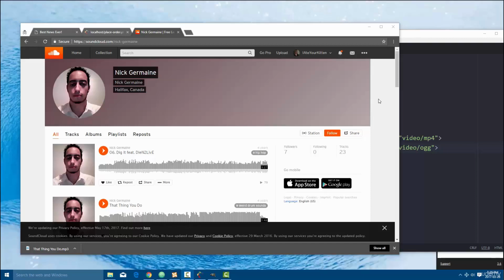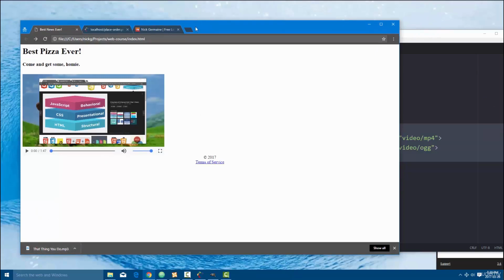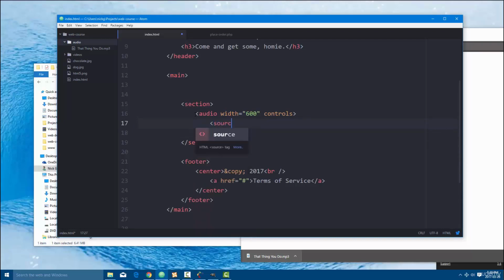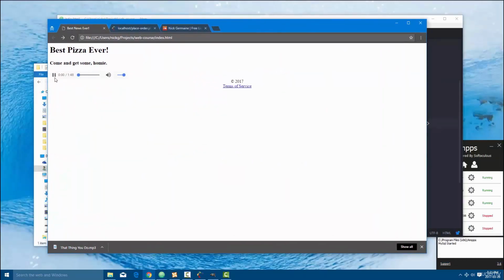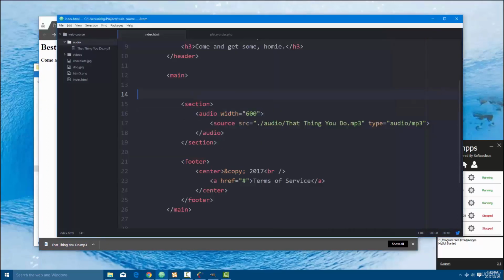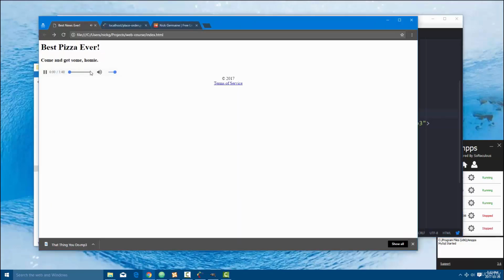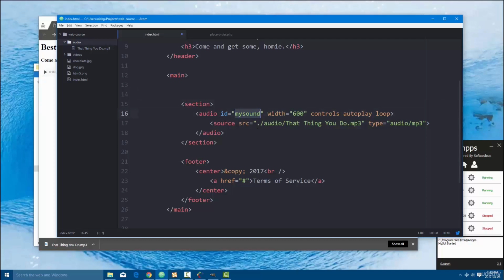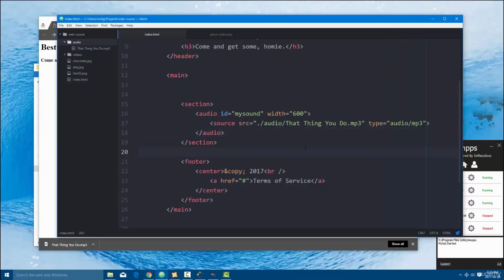19 HTML5 audio